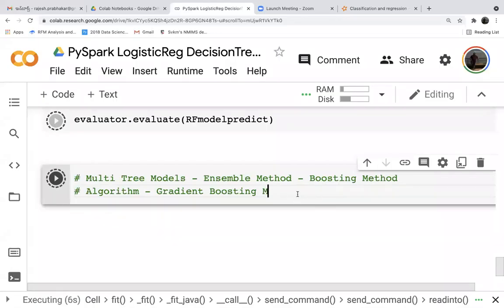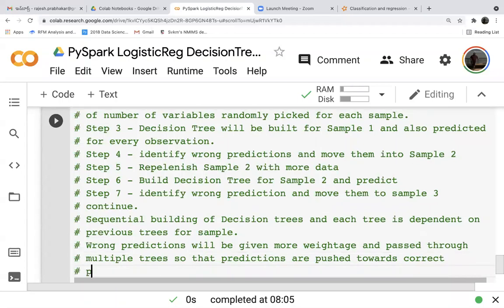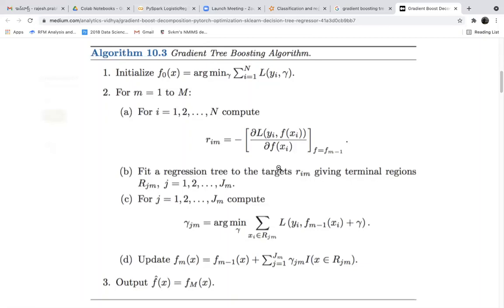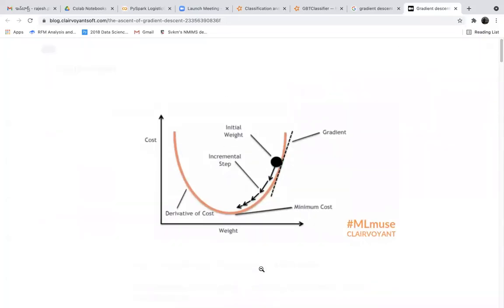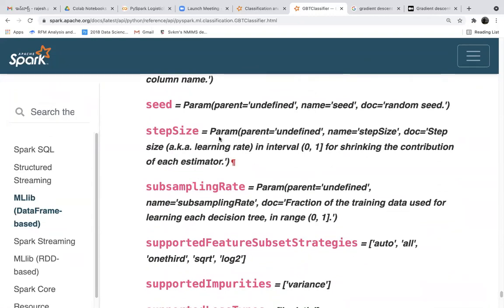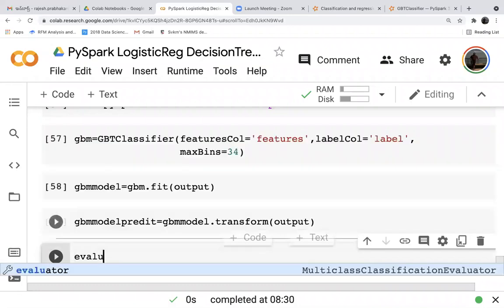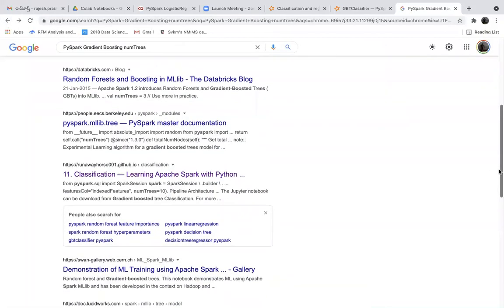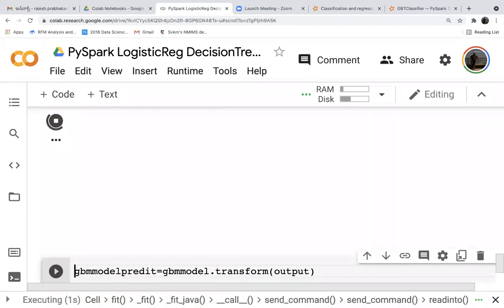PySpark - Gradient Boosting Machine